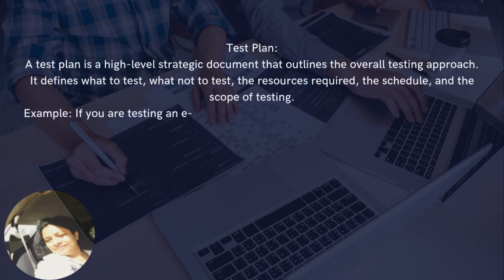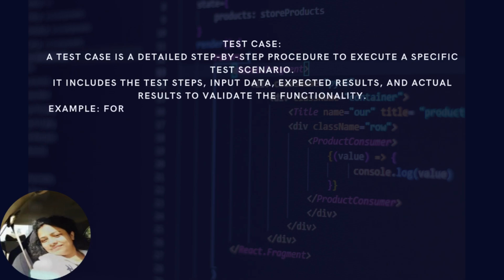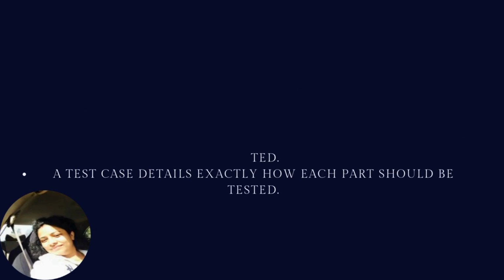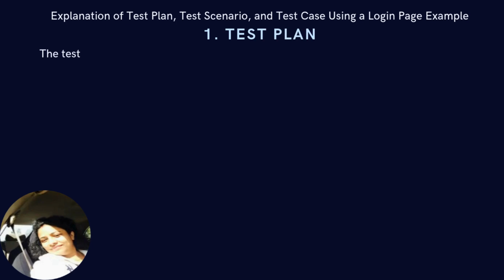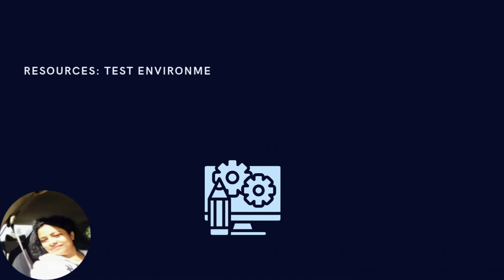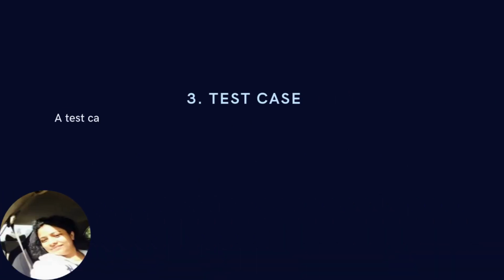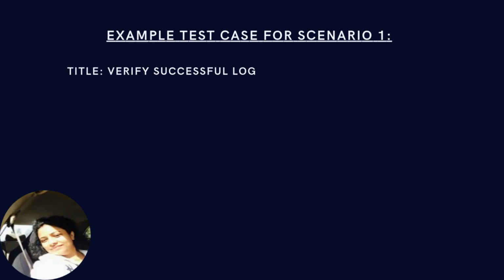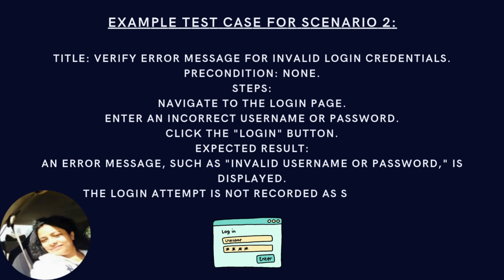Software Testing Interview Questions: Test Plan, Test Scenario, and Test Case Explained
Video for "How to register in Jira for free/ Step-by-step/ Creating a project in Jira -    • How to register in Jira for free/ Ste...

Latest videos for Testing a Mobile banking application are as follows:
1- Writing Test Cases for a Mobile Banking Application/Mobile Banking App Features /Jira Tool    • Writing Test Cases for a Mobile Banki...   Part-1

2. Writing Test Cases for a Mobile Banking Application/Mobile Banking App Features /Jira Tool    • Writing Test Cases for a Mobile Banki...   Part-2

3. Writing Test Cases for a Mobile Banking Application/Mobile Banking App Features /Jira Tool    • Writing Test Cases for a Mobile Banki...   Part-3

Previous videos :
1) Test Scenarios/How to Step-by-Step write test cases or Test Scenarios:    • Test Scenarios/How to Step-by-Step wr...
2) Test Scenarios for Delivery application, /Sign up with the Mobile number.:    • Test Scenarios for Delivery applicati...
3) What is Test Case Writing in software? How to write Test cases/Sort Demo:     • What is Test Case Writing in software...
4)Test Case Writing/Designing of the Document:    • Test Case Writing/Designing of the Do...
5) Test Case writing for the sign-up page/ Step-by-step test case writing:    • Test Case writing for the sign-up pag...
6)Test Case writing for the sign-up page/ Step-by-step test case writing/Part-3:    • Test Case writing for the sign-up pag...
7)What are Positive Test cases and Negative Test cases in Software Testing    • Positive Test Cases and Negative Test...
8) Test Case writing/ Test Scenarios for the sign-up page/ Step-by-step test case writing/Part-4    • Test Case writing/ Test Scenarios for...
Transcript
9) How to write a Defect or a Bug Report for Software Testing?   • How to write a Defect or a Bug Report...